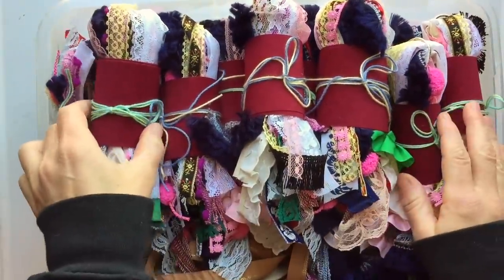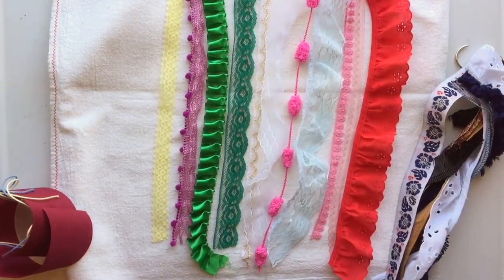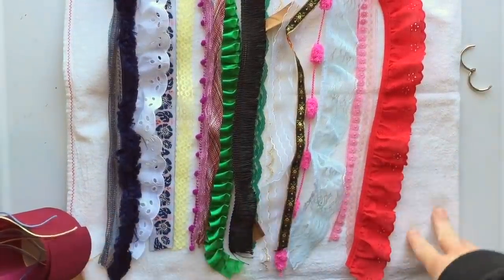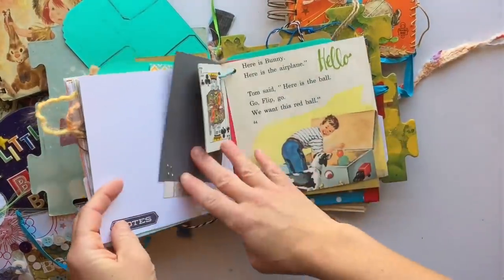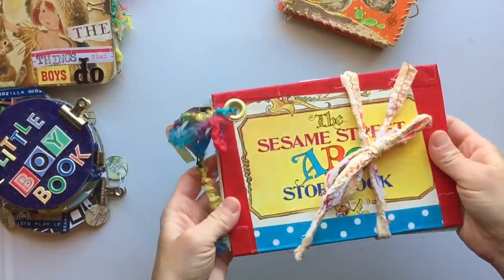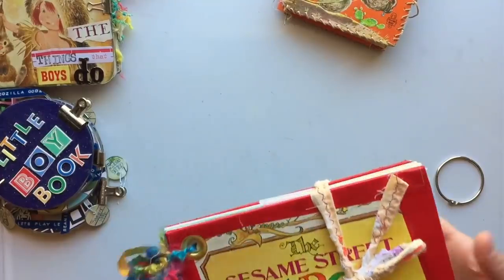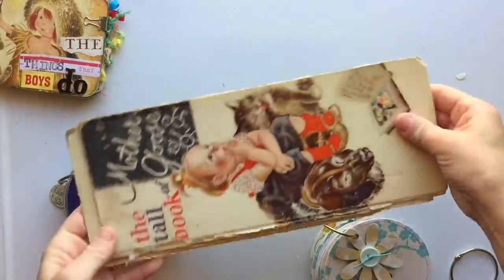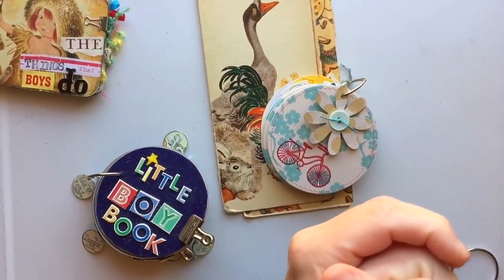New Year Etsy Updates: Trim Bundles: Mini Albums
Etsy Updates for 2018:  Trim Bundles and Mini Books

My creative brain is on overload as I am adding new additions to my shop to help you get crafty!

Trim Bundles are already available

Mini Book Albums will be listed at 9am cst on Saturday, January 6, 2018

xoxo-
gina